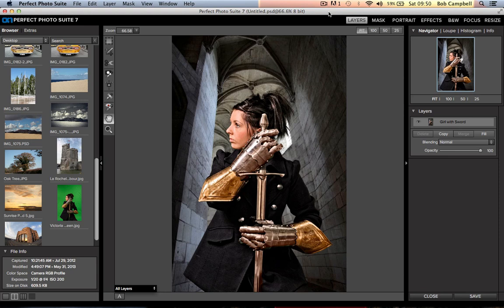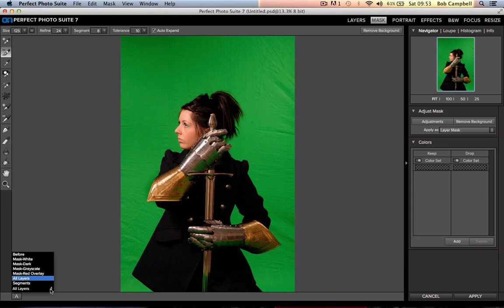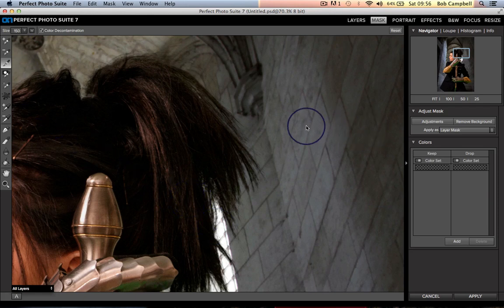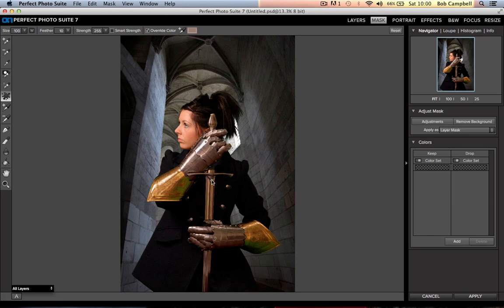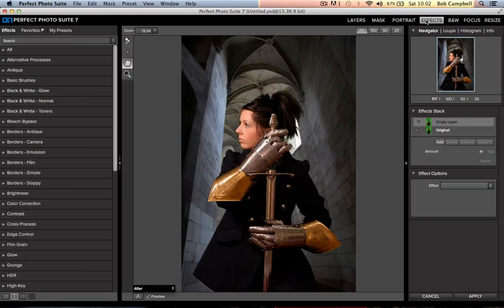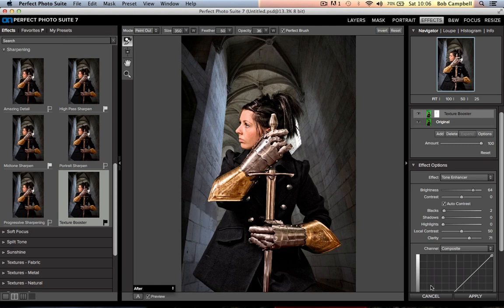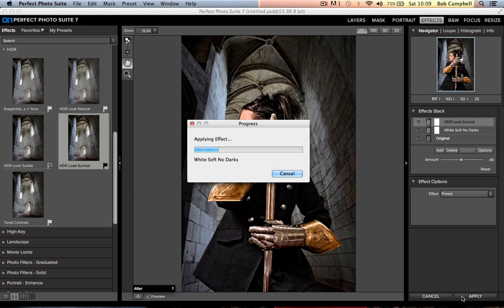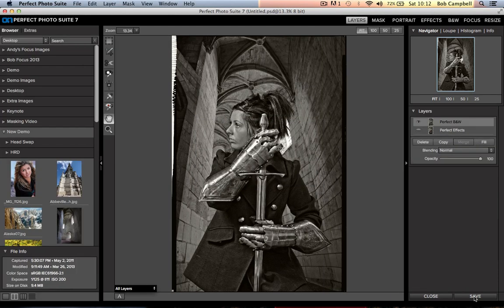Perfect Mask & Perfect Photo Suite 7: Masking, compositing, and applying photo effects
Join Bob Campbell as he demonstrates how to set up files for masking and background removal, and how to insert a new background using onOne Software's products Perfect Mask and Perfect Layers.

In Perfect Mask, Bob will show you how to effectively use the:

•      Drop Brush -- to remove a solid background color
•      Refine Brush -- to fine tune his mask by removing halos and fringing
•      Color Spill Brush tool -- to remove color contamination

Then he'll show you how he stylizes each layer with Perfect Effects, combines them to create one cohesive image, then finishes it by converting the entire image to black and white using Perfect B&W.

This webinar is ideal for those who are familiar with the concepts of layers and masking but don't want to or can't use Adobe Photoshop. Knowledge of Adobe Photoshop is not necessary.